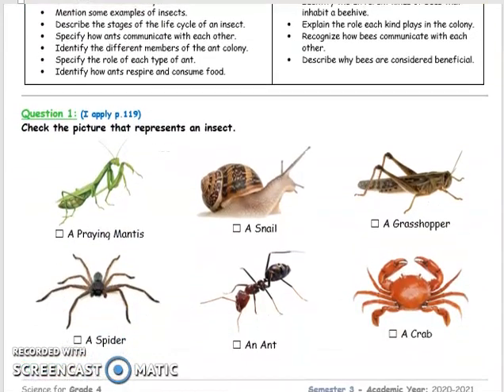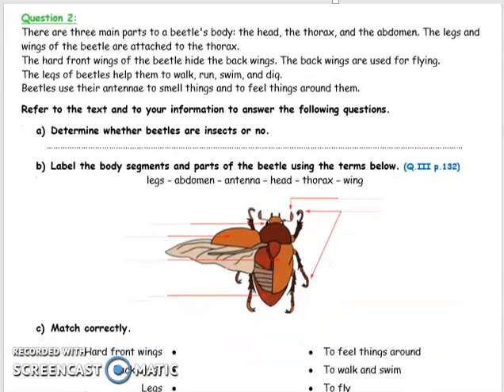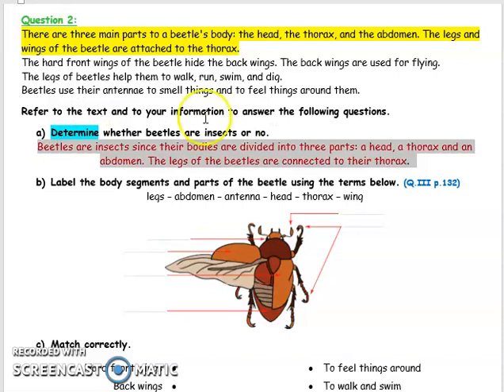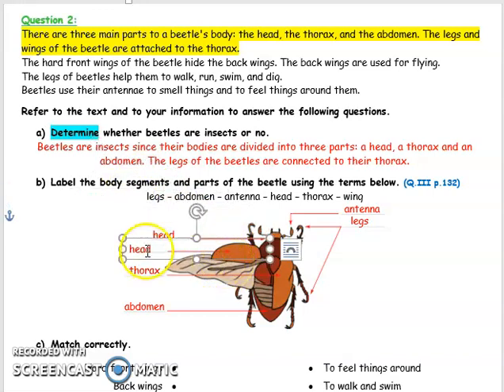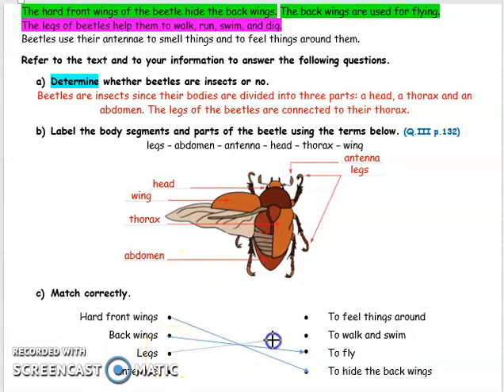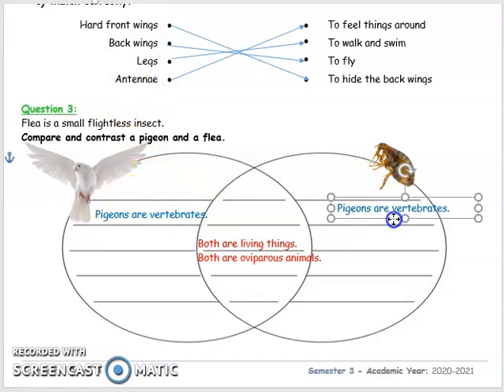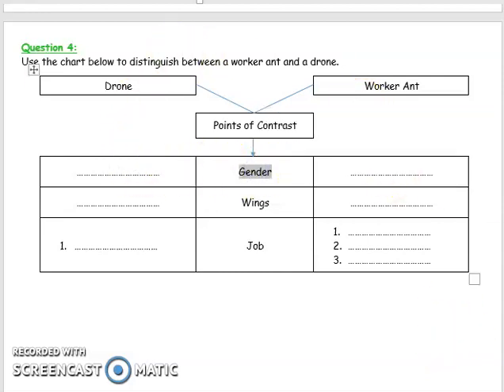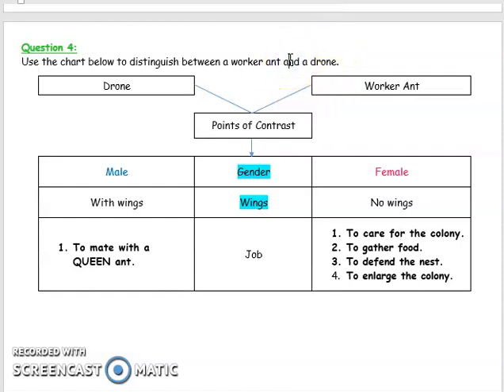ScienceWorksheet(1)Solution_G4_Sem3_2021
Solution of WS1/Sem3